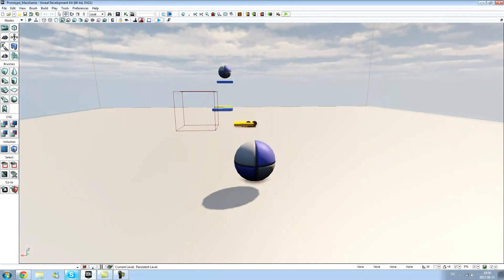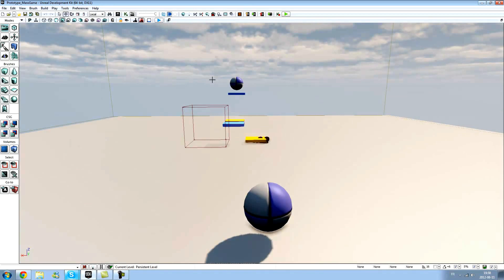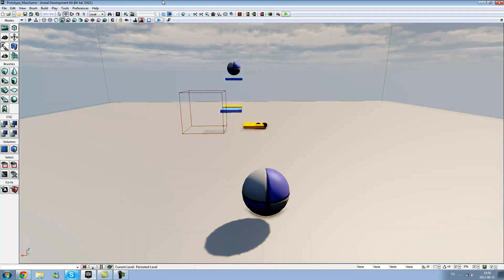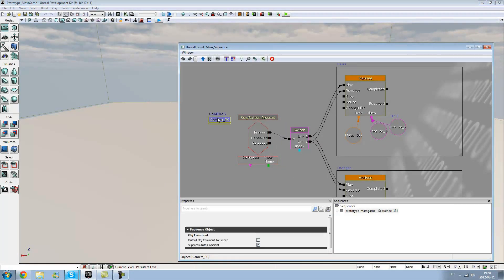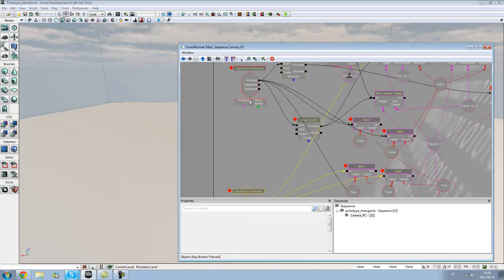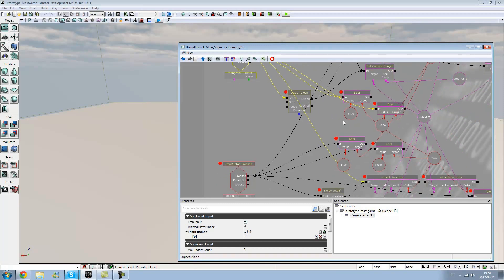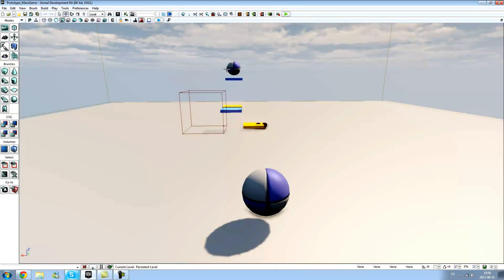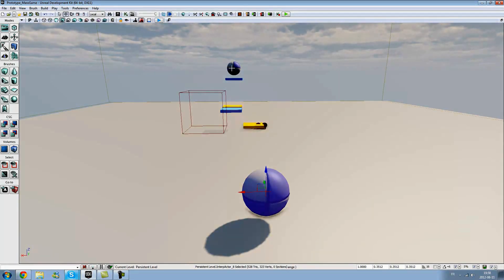UDK Pawn-Swap and cameras with Kismet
Thie is a quick prototype I did in 2 hours in UDK with the kismet. You can press H and G to swap between 2 different Pawns (player).